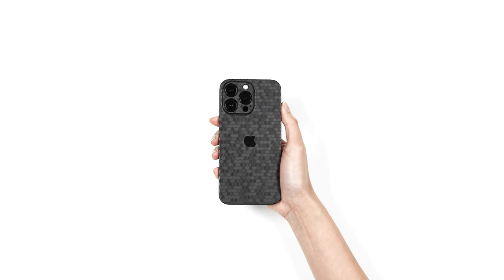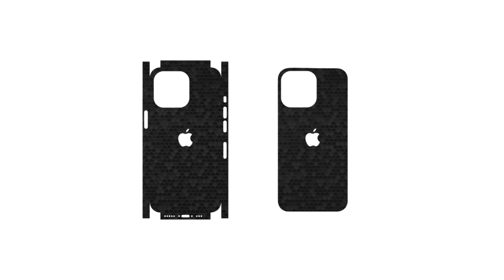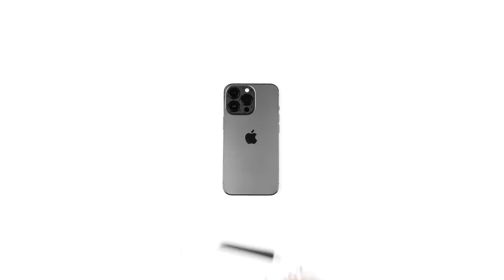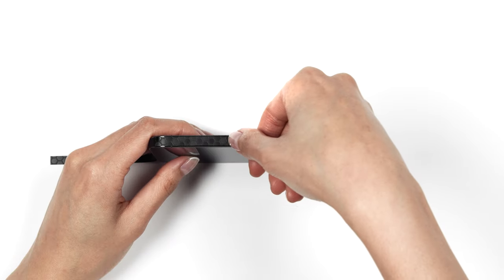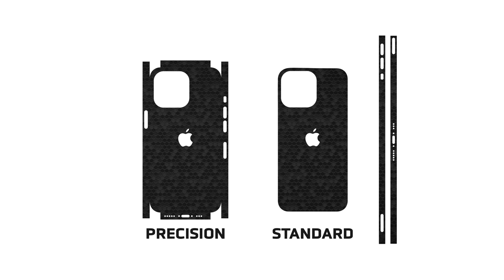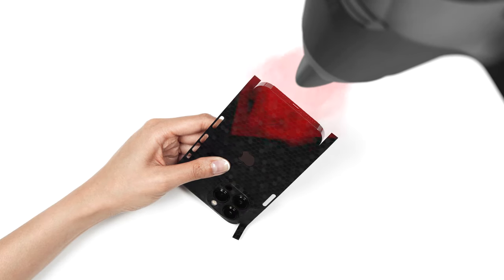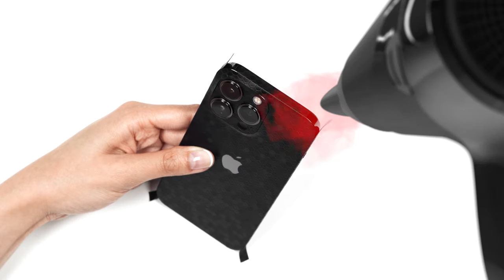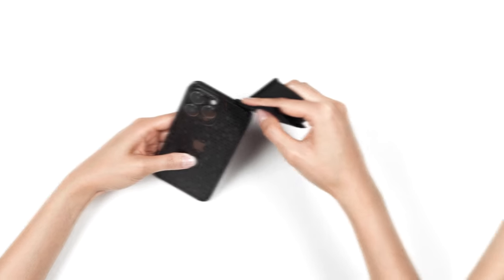How to Apply a dbrand iPhone 13 / 14 Skin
0:00 - Intro
1:02 - Camera Skin Installation
1:29 - Precision Fit / Standard Fit
2:02 - Standard Fit Back Skin Installation
3:32 - Frame Skin Installation
5:51 - Precision Fit Back Skin Installation